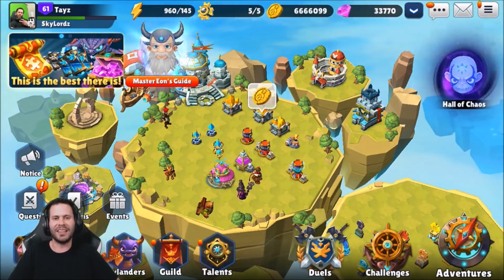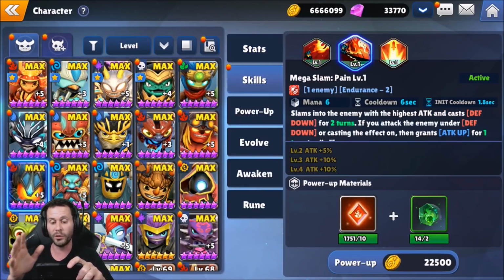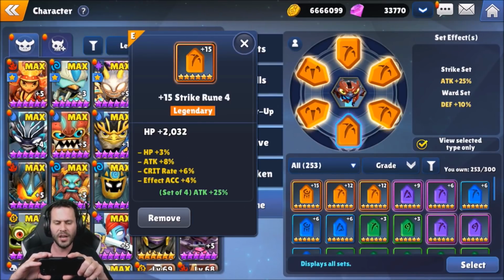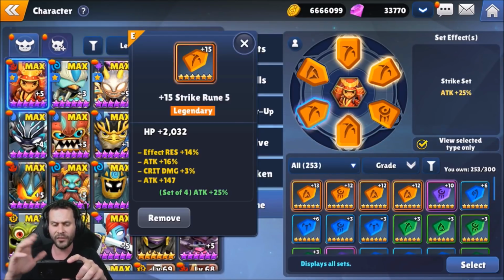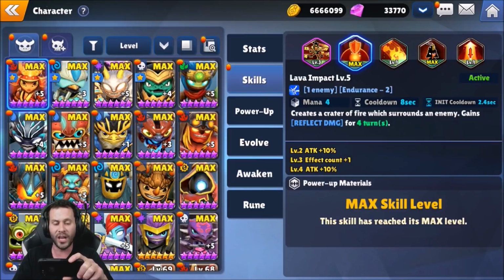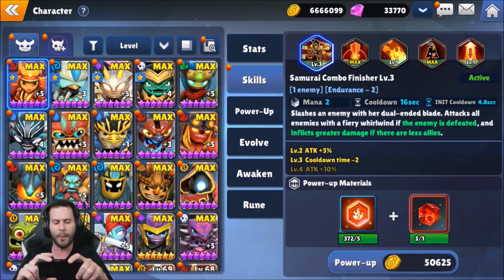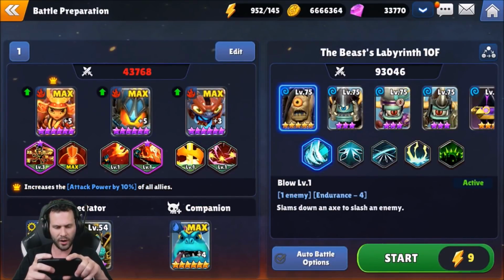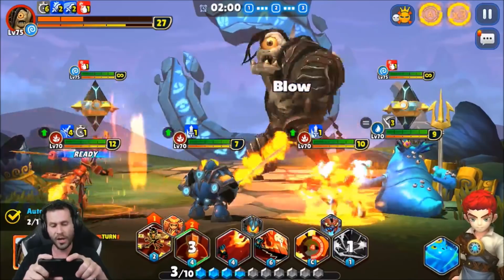Explaining 100% B10 Team Manuel Skylanders Ring of Heroes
This team is super good... Wait till you see what its like when skilled up .. ONETIME! Enjoy